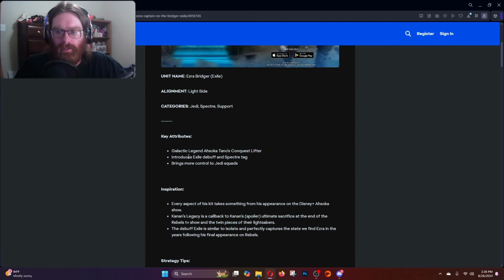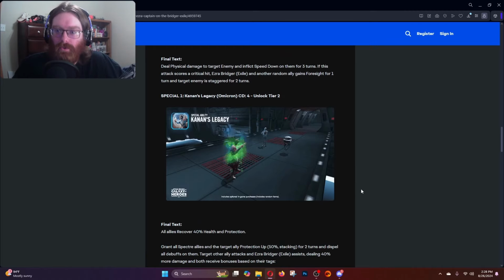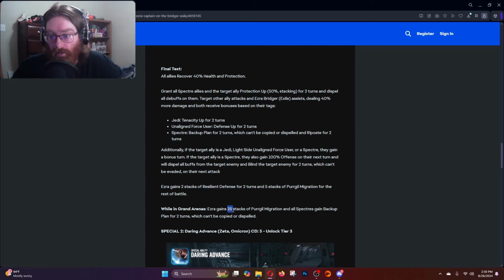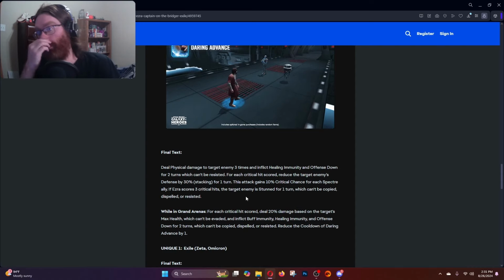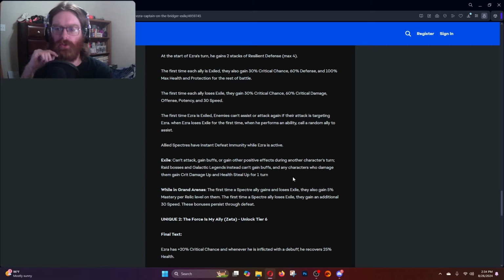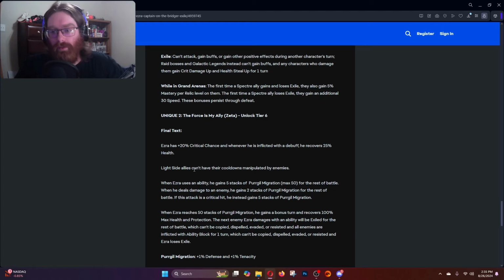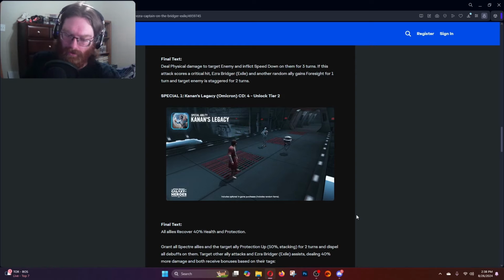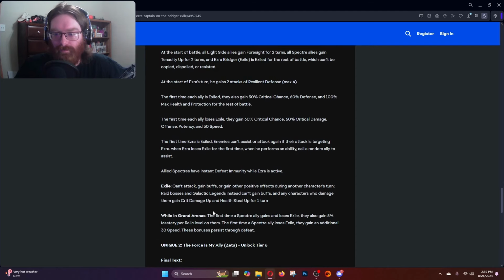Ezra Bridger (Exile): the GL Ahsoka Lifter & the Spectre tag Introduction??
Normally I'm not extremely interested in new LS units but, Ezra actually has me intrigued in what he will be bringing to the table.

Chapters:
00:00 Intro
00:33 Going over the overview/FAQ
02:26 Going over the attacks
07:03 Going over the uniques
11:50 Some final thoughts on the kit
14:00 Outro